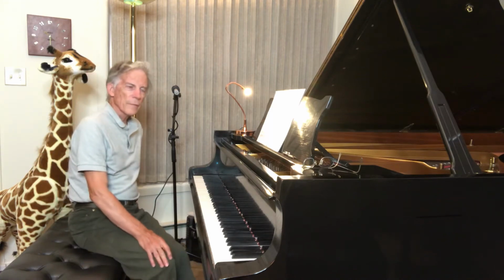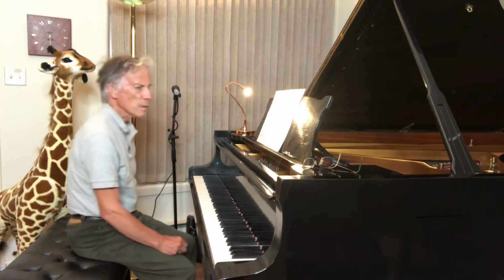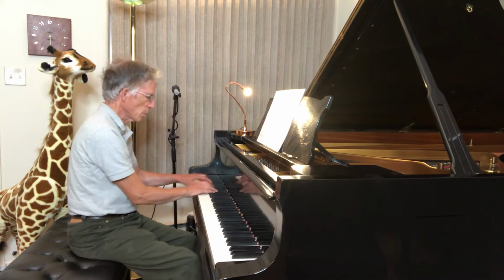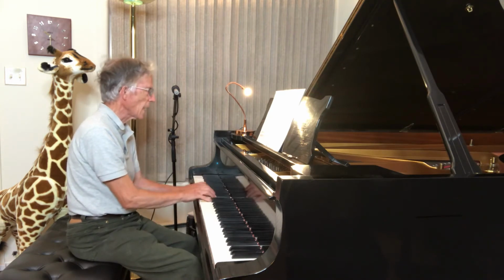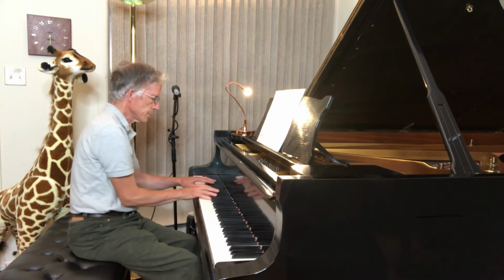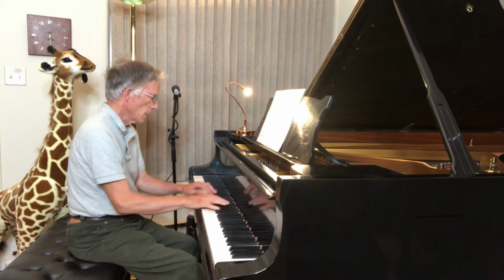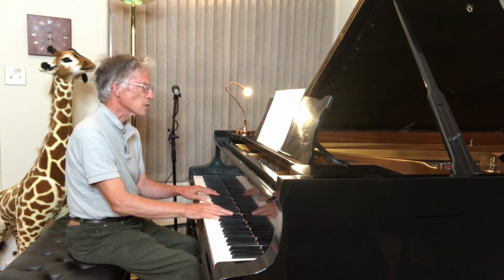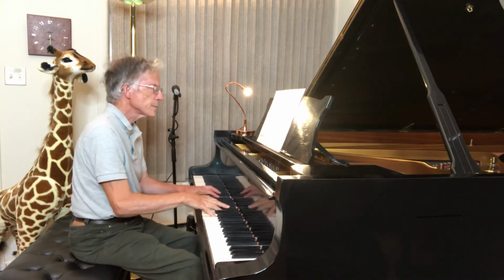How I bring back into my hands a piece from the past. Rachmaninoff Prelude Op23#5 Pianist Brian King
Ideas on how I would work to bring back a piece of music from the past  that I used to be able to play a little but that I no longer can play.  The temptation is to just “play” it  but this won’t result in accuracy.  You must do the ground work to make it solid! I hope you get a few ideas from this discussion that you will find useful in your own practicing.  Brian King